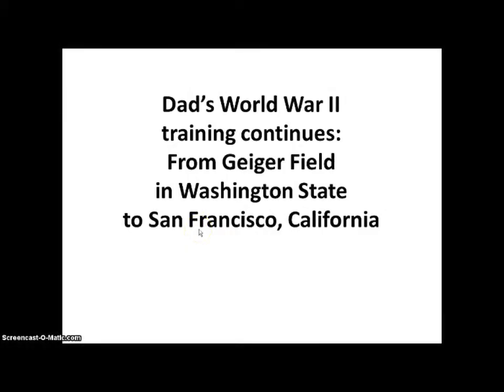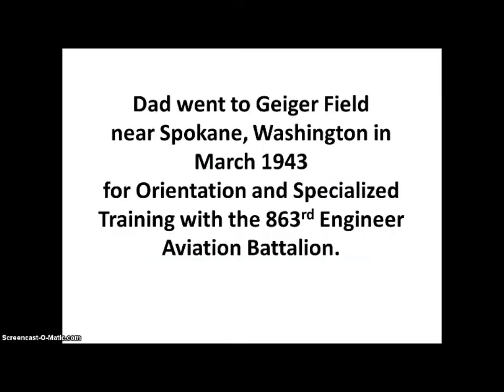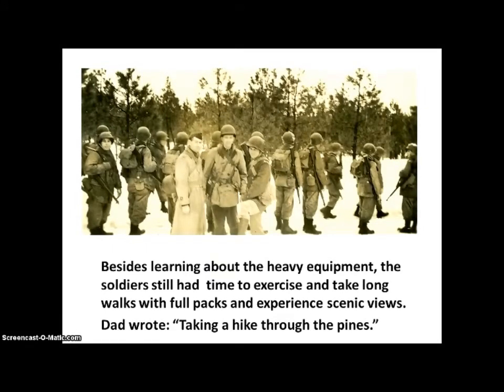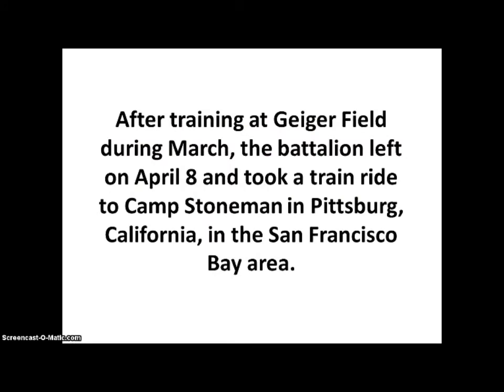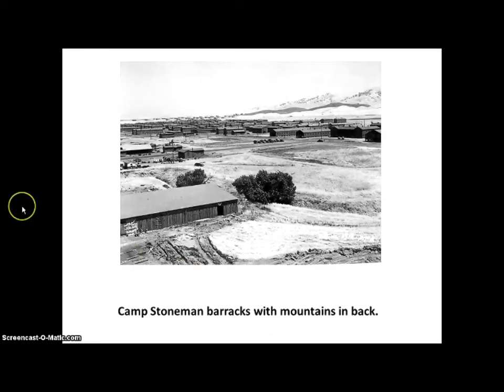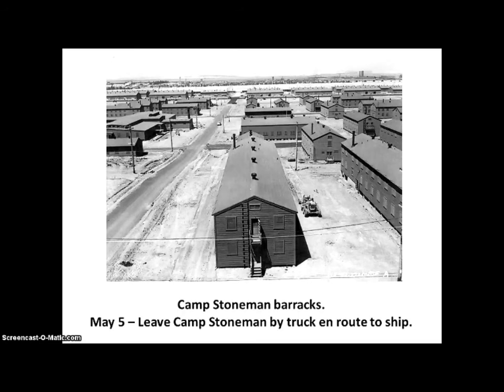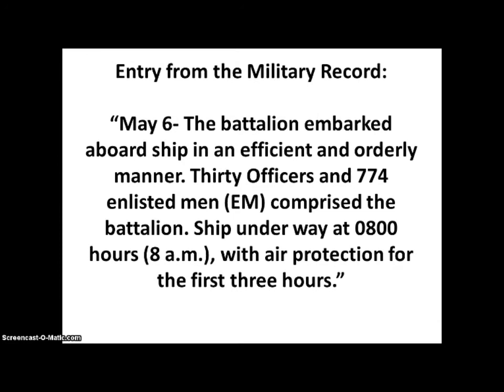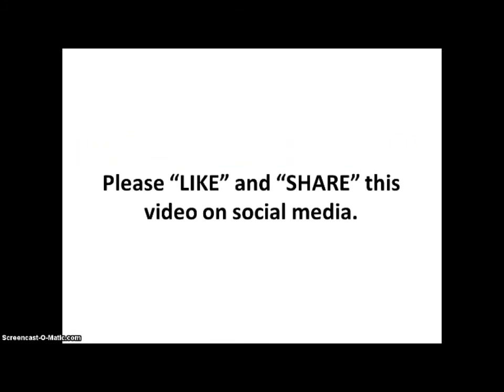Dad's WWII Training Continues: Geiger Field to CA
This is the THIRD VIDEO in the series.
       This video traces my father's steps from additional training in Washington State to San Francisco to take the ship overseas. You'll see photos of Geiger Field, Camp Stoneman and the USS Mount Vernon, the luxury liner that brought them to Australia.

       With the help of the 800 pictures my father took during the war, and his battalion's Daily Military Record (diary) I was able to trace his steps from his home to boot camp to war and back home. My book is titled "Dad's War Photos: Adventures in the South Pacific."
Find all of our books and artwork at our NEW